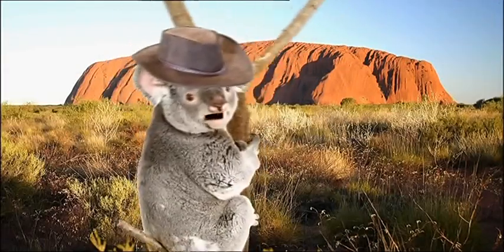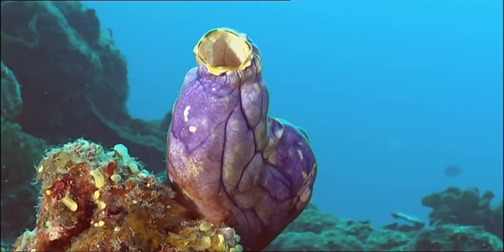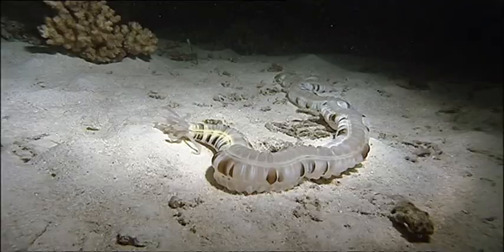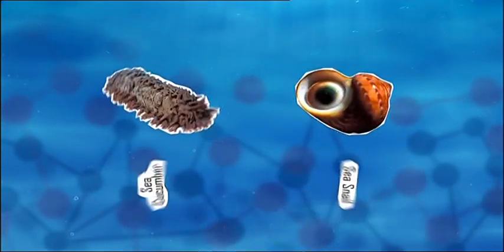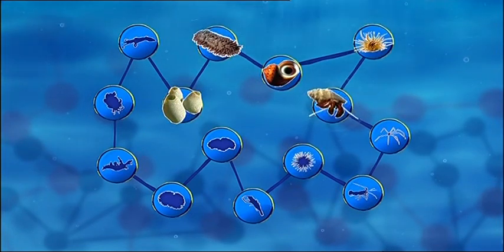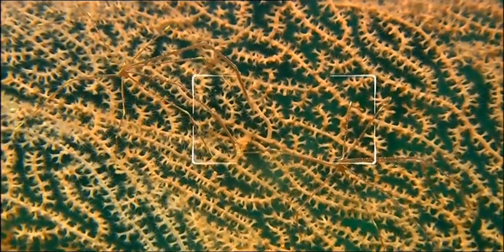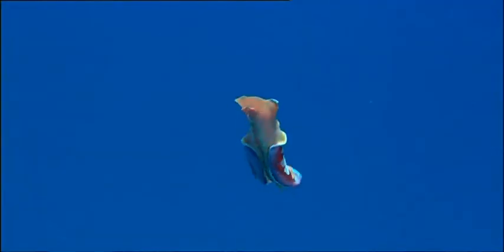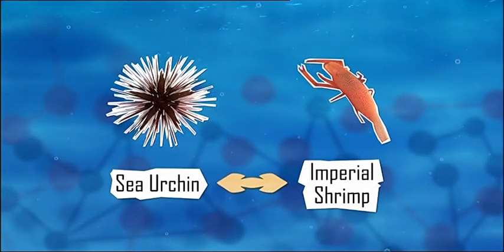Barney's Barrier Reef - S01E07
Dive into the incredible world of the Australia’s Barrier Reef, as Barney Harwood and Gemma Hunt discover creatures that are quirky, crazy and creepy - and what’s more, they’re all connected!

This 20-part Children’s TV series explores the fascinating lives of watery critters - from super-sighted smashing shrimp to terrifying trash-eating tiger sharks…they’re all here, on Barney’s Barrier Reef!

Barney's Barrier Reef broadcast in the UK in January and the ratings confirm that the audiences loved it. It was consistently one of the highest performers on the CBBC morning slot throughout it's 4 week run.